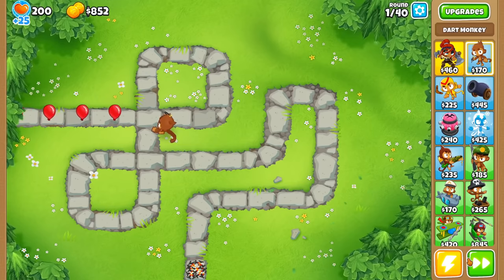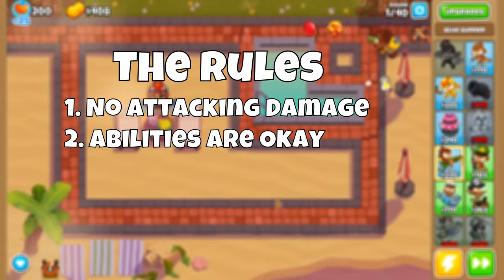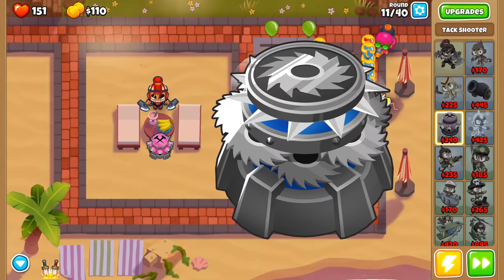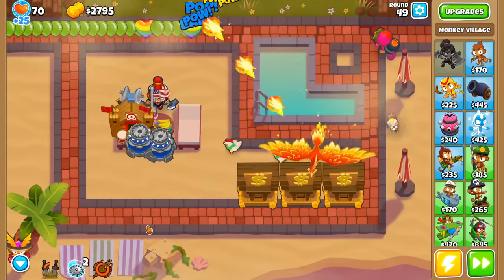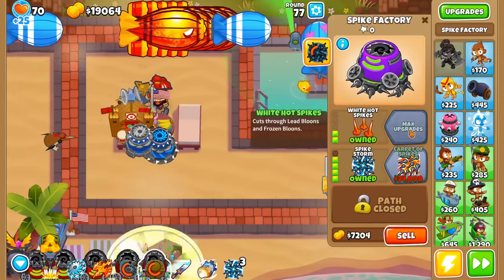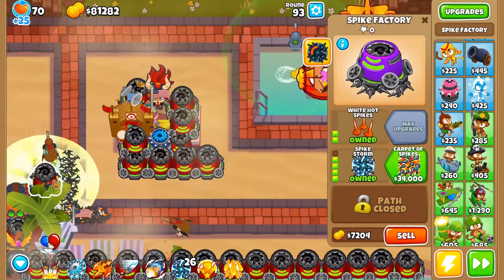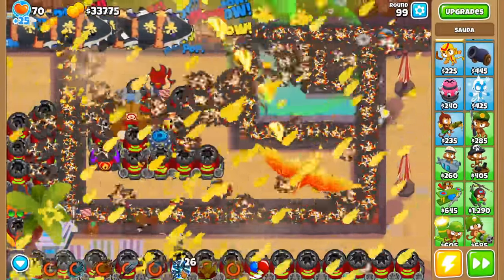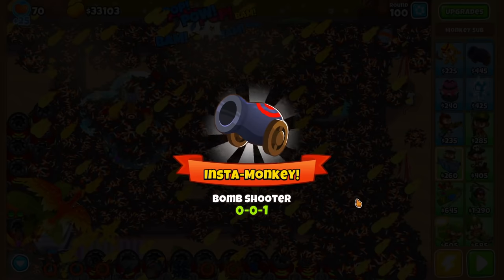Can you beat Bloons without DEALING Damage?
Bloons is easy, but what if you can't deal damage. Is winning still possible?

I love teaching people things in Bloons TD 6! You'll see BTD6 quick tips, farming tutorials, crosspath comparisons, hero breakdowns, strategies, Easter Eggs, XP Grinds, Regrow Farm tutorials, challenges, the best things in Bloons, and much more!